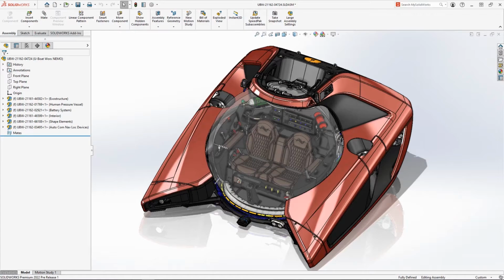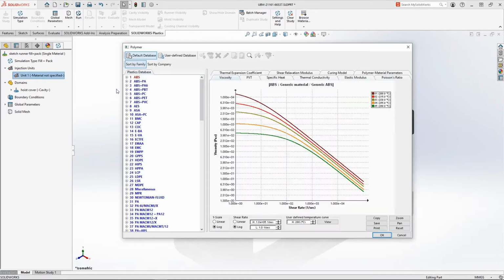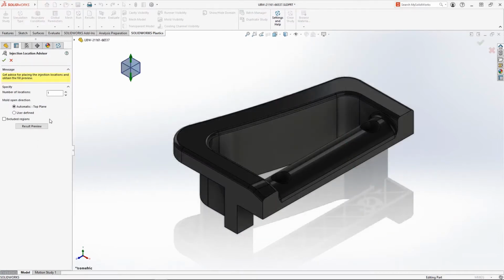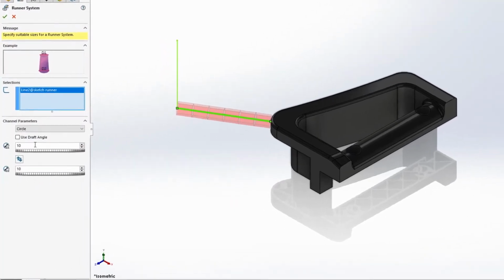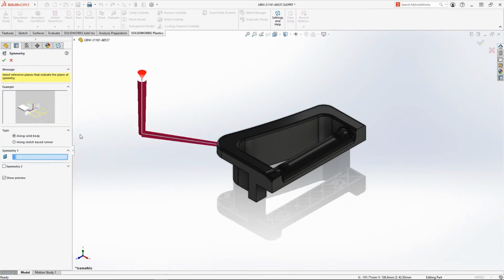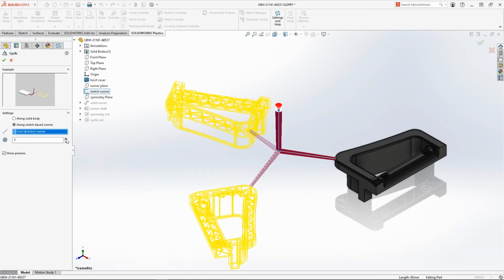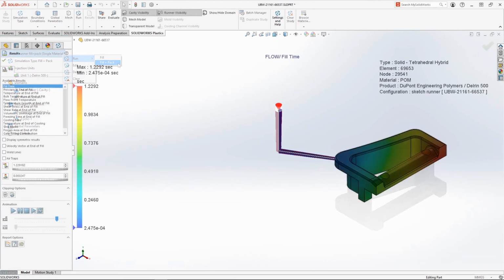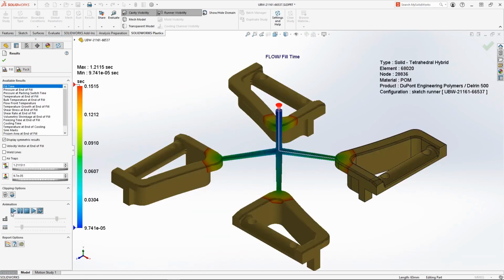SOLIDWORKS 2022 - Plastics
Obtenha resultados ideais mais rapidamente com o consultor de localização do canal de injeção (Injection Location Adviser). Uma maior quantidade de formatos de canais de injeção permite que você crie mais estudos do mundo real. Com as melhorias do comando Symmetry, você pode representar moldes com diversas cavidades e simulá-los mais rápido do que nunca.